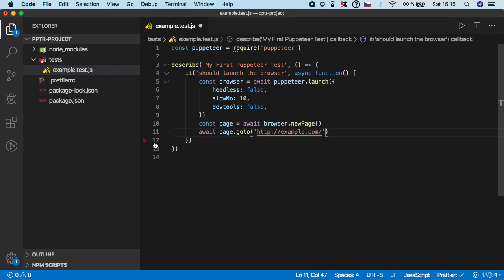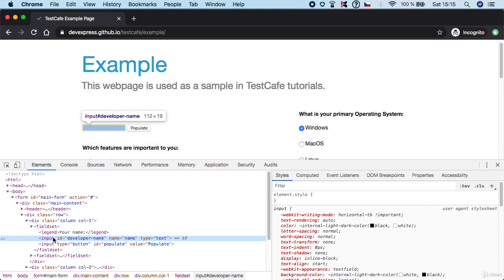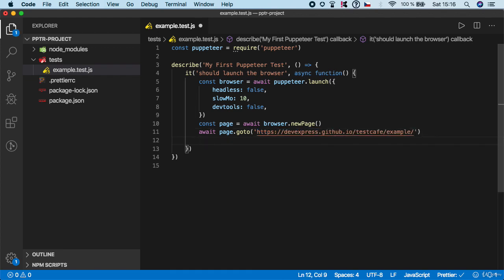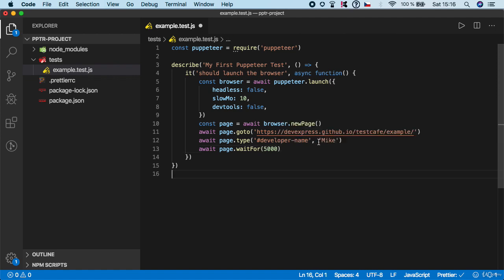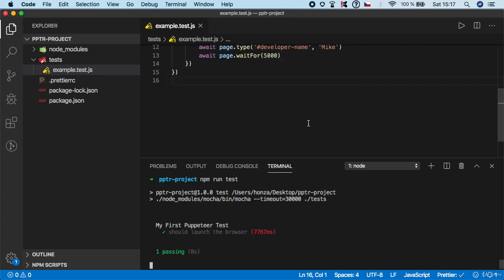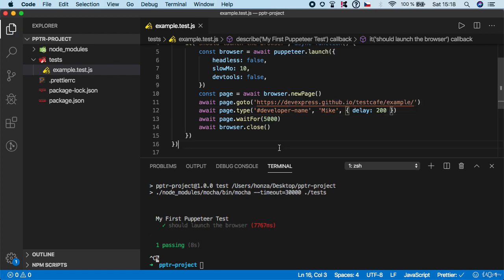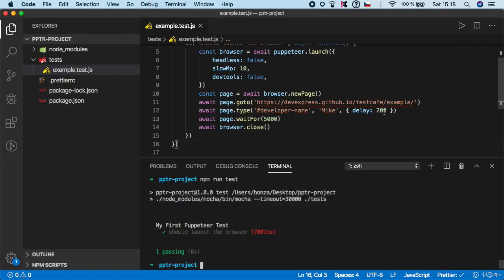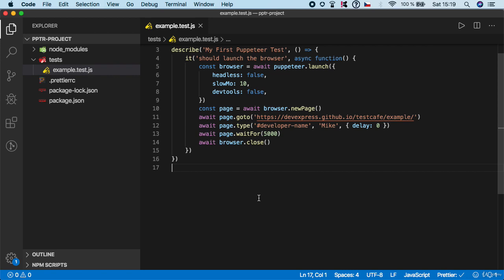Automated Software Testing with Puppeteer - 2.7. Interacting with Inputs